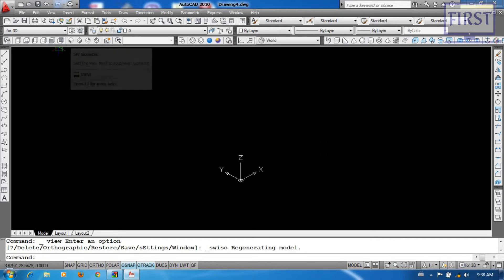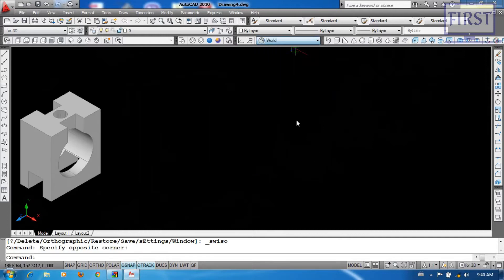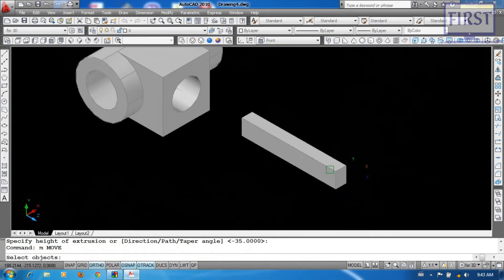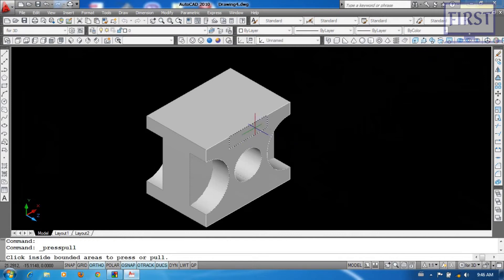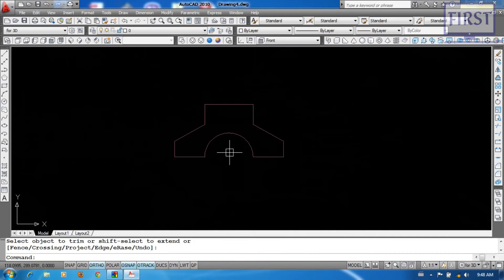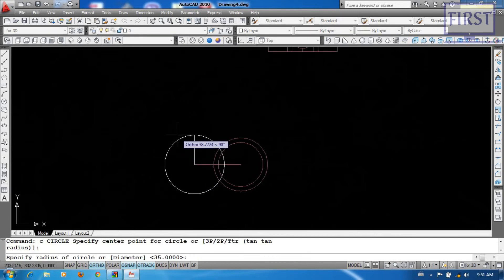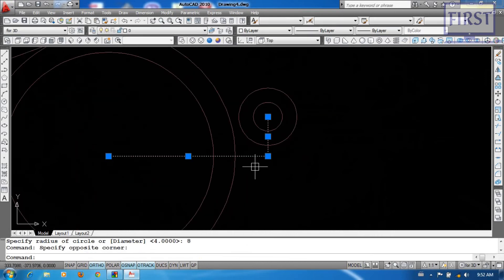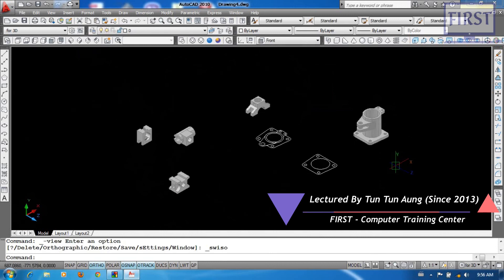32. AutoCAD 2010 သင်ခန်းစာ၊ { Basic 3D Drawings }, Lectured By Tun Tun Aung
ကျွန်တော် 2012/2013 အချိန်တုန်းက AutoCAD 2010 နဲ့ သင်ထားတဲ့ Video Capture လေးတွေဖြစ်ပါတယ်။ AutoCAD ကို အခုမှ စ ပြီး Self-Study လုပ်မယ့်သူများအတွက် အထောက်အကူဖြစ်စေရန် ရည်ရွယ်ပါတယ်ခင်ဗျာ။

🙏 ကျေးဇူးတင်ပါတယ်ခင်ဗျာ။ 🙏

FIRST - Computer Training Center
No.205, 1st Floor, 40th Street (Middle), Kyauktada Tsp; Yangon.